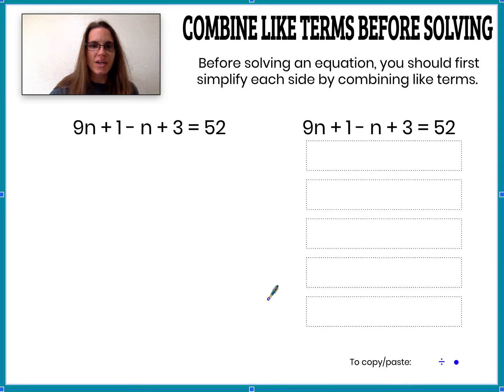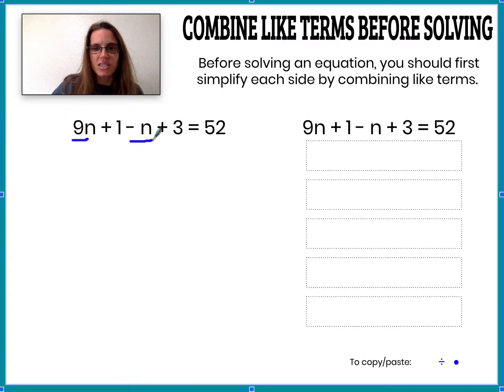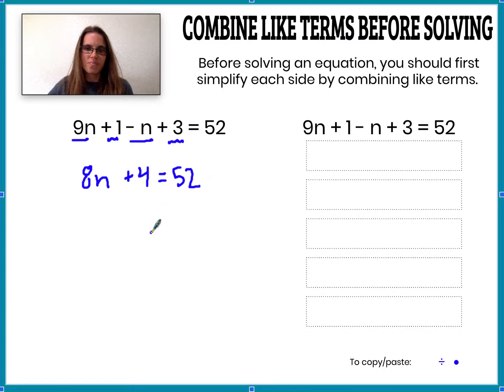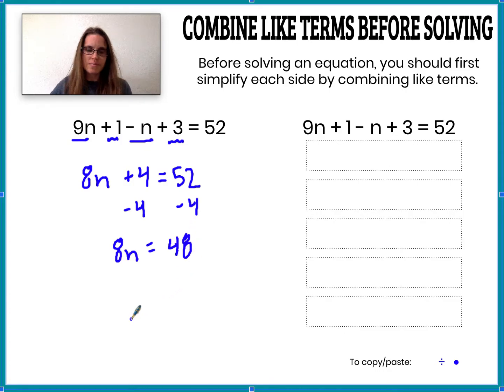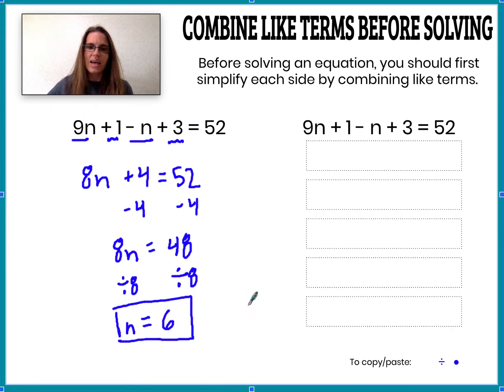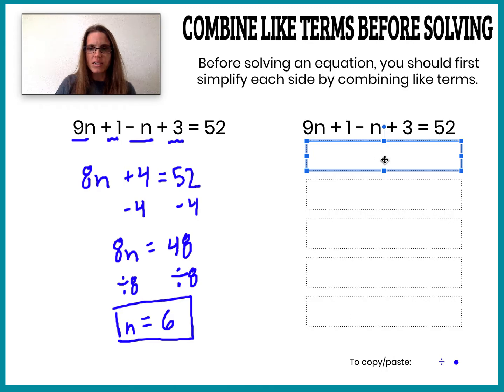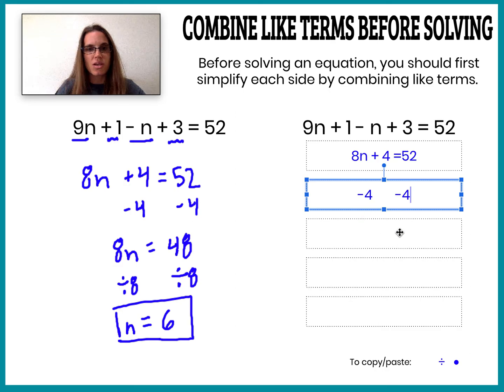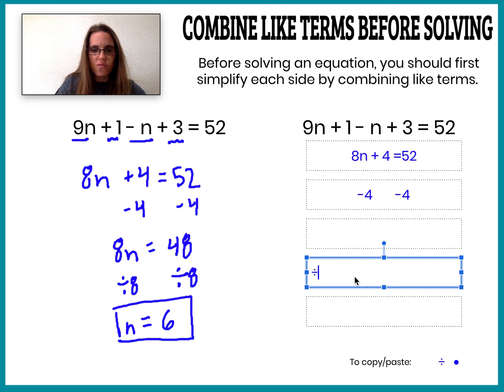AP Combing Like Terms Before Solving